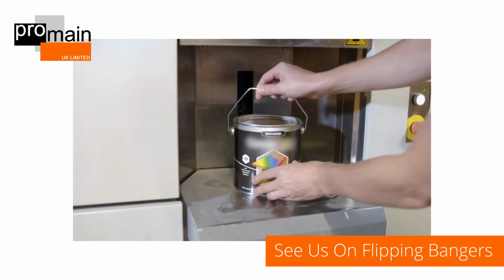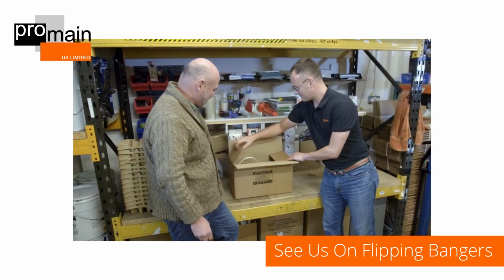PROMAIN APPEARS ON FLIPPING BANGERS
Promain are proud to support the cult TV show Flipping Bangers. Find out more about our involvement on the show